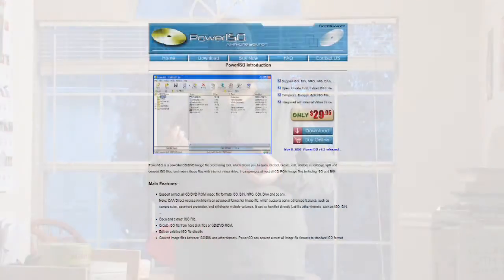PSP Tutorial : How to Use an ISO File for PSP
An ISO file is a compressed archive, and a personal computer is required to transfer this to a PSP. Use the Power ISO application to use an ISO file on the PSP with help from a video producer in this free video on the PSP.